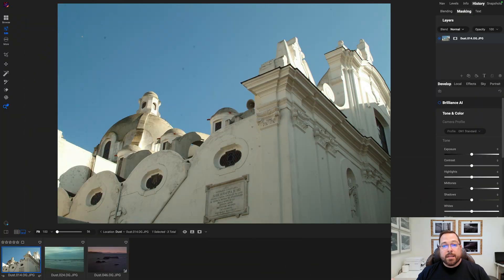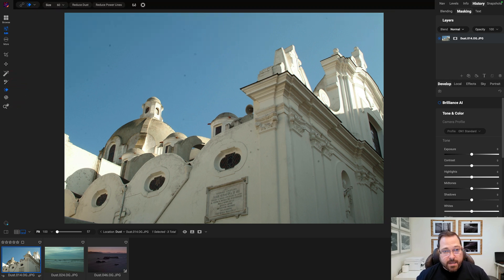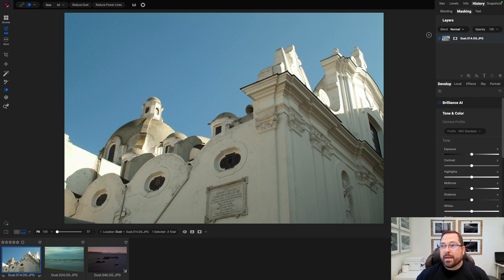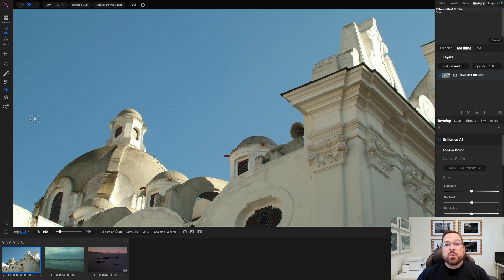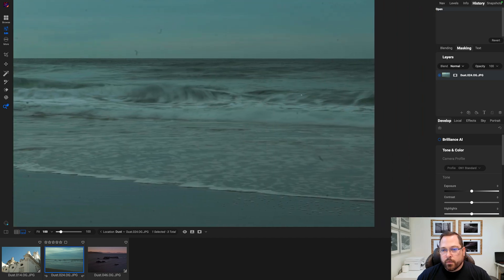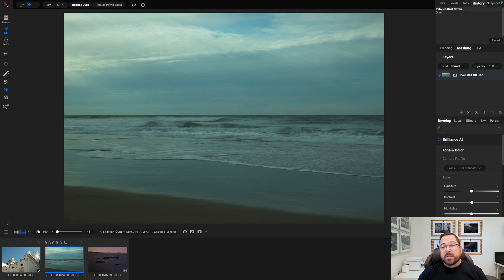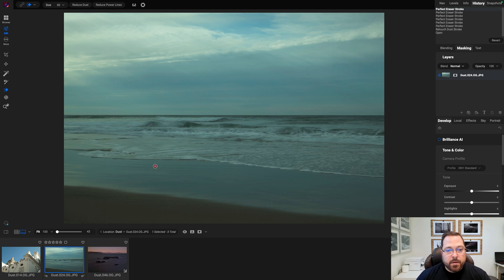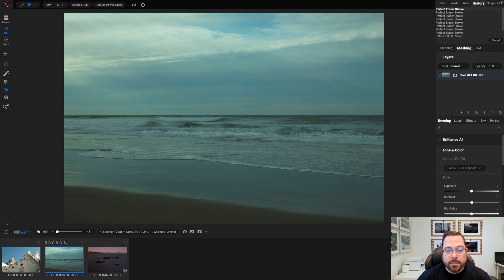Automatically Remove Sensor Dust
Introducing an exciting new feature coming to ON1 Photo RAW 2025: AI-powered sensor dust removal. This tool automatically detects and removes dust spots caused by sensor contamination, a common issue that often occurs when changing your lenses. The new Reduce Dust button, integrated into the Perfect Eraser tool, uses AI to save photographers hours of manual retouching by making it easier to clean up images with minimal effort.

About ON1

Our Mission

Intro 0:00